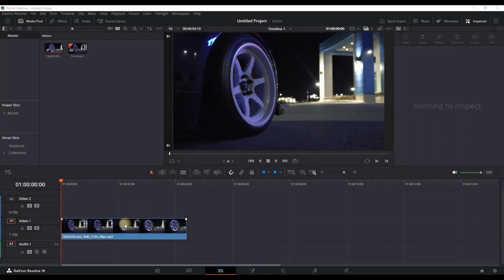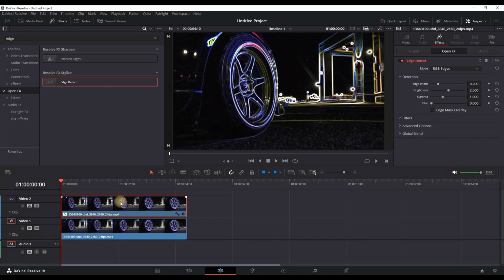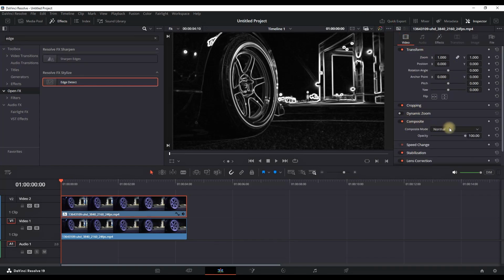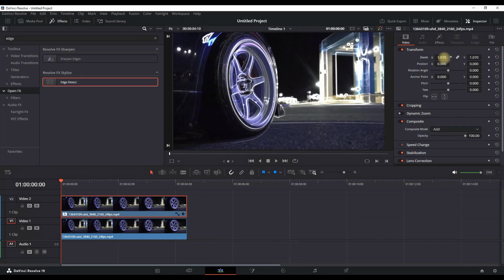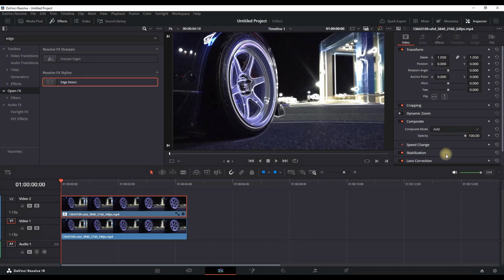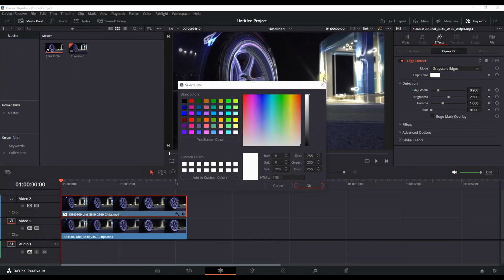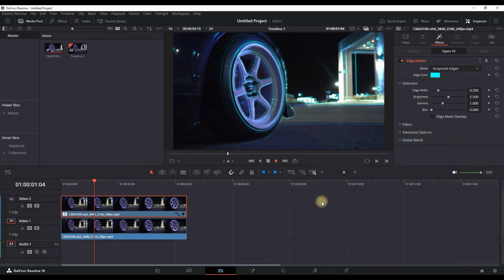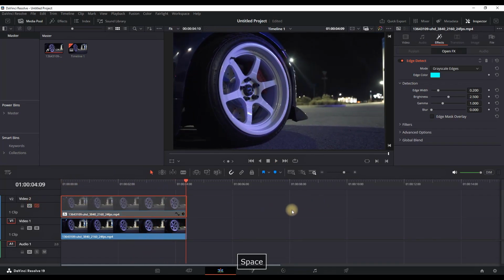How To Make GLOWING OUTLINE Effect in Davinci Resolve 19 Tutorial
In This Video Im Showing How To Make GLOWING OUTLINE Effect in Davinci Resolve 19 Tutorial

video editor
video editing